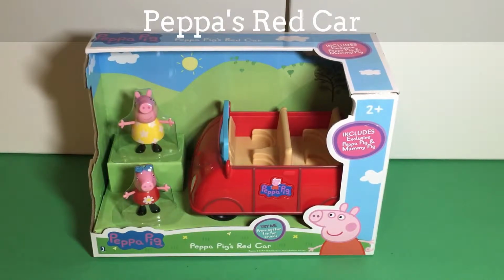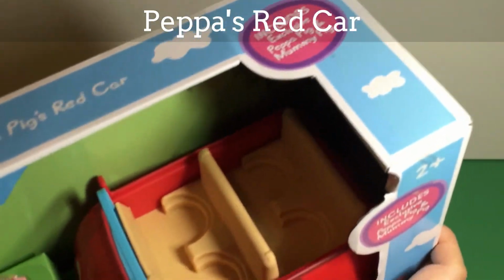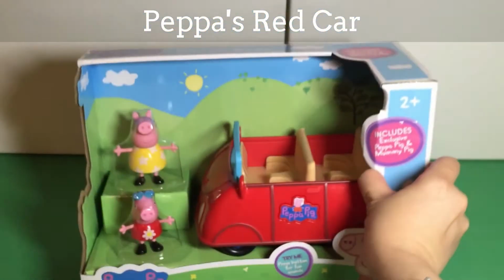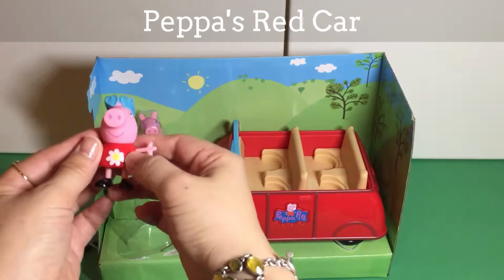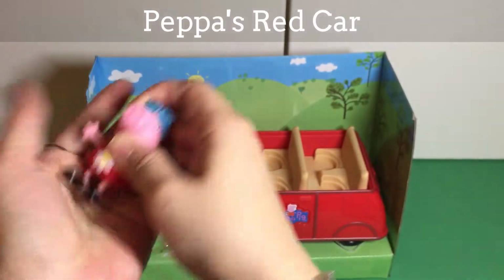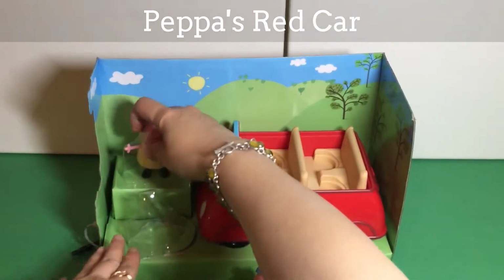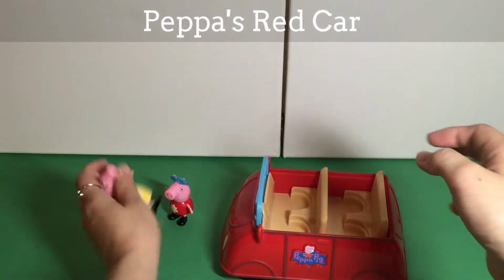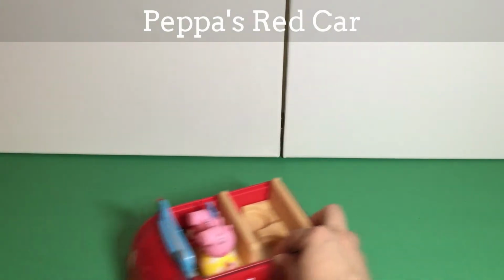2015 Peppa Pig Peppa's Red Car by Toys for Kids Co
Peppa's Red Car Includes  Peppa pig and Mummy pig
(3" articulated figures)
Peppa's car plays a melody, has fun phrases and snorting sounds
Includes 2 "AA" batteries
Peppa Pig is a British preschool animated television series created, directed and produced by Astley Baker Davies, which originally aired on 6 May 2004, and is distributed by E1 Kids. To date, four seasons have been aired. It went on a hiatus for 2 years and 2 months before re-premiering on 14 February 2015. It is shown in 180 territories.

To view more toys by Toys for Kids Co., please click the following
links: